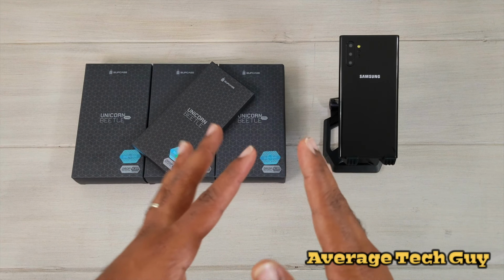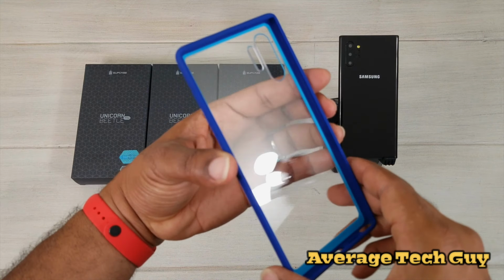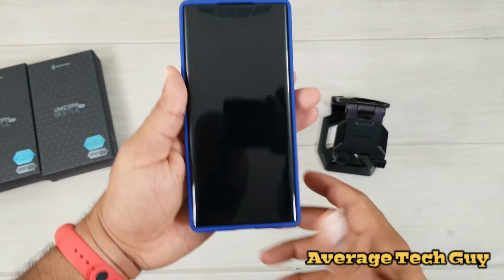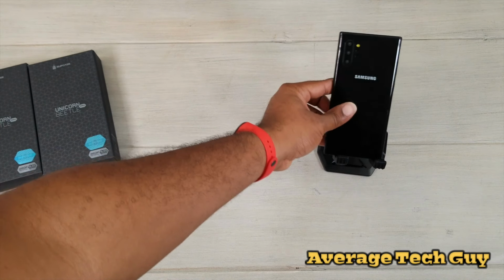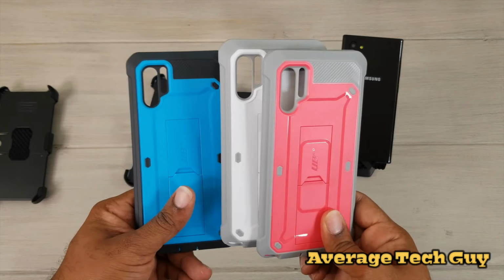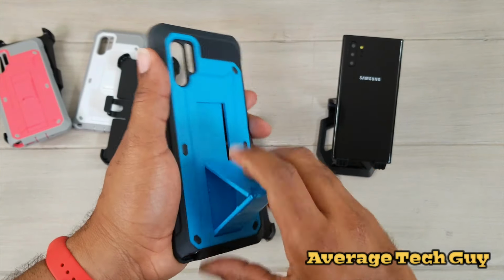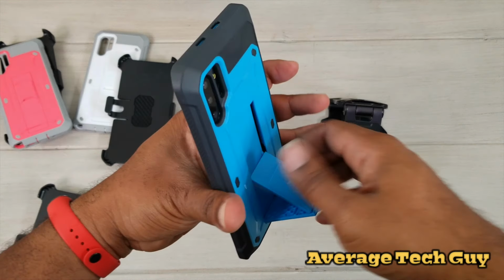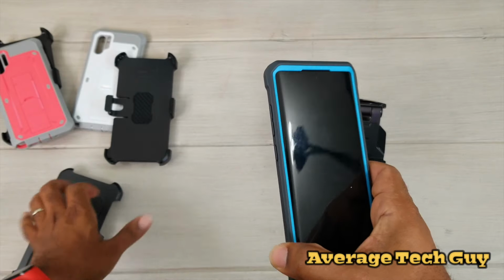Samsung Galaxy Note 10 Plus: Supcase Unicorn Beetle Pro Review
Samsung Galaxy Note 10 Plus Case Review.
Supcase Unicorn Beetle Pro & UB Style...
Style and Protection...